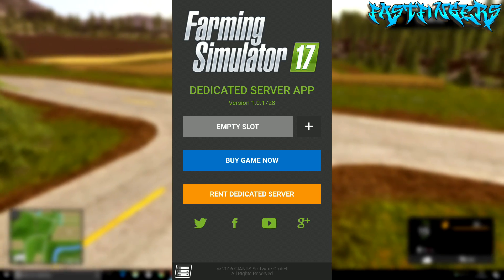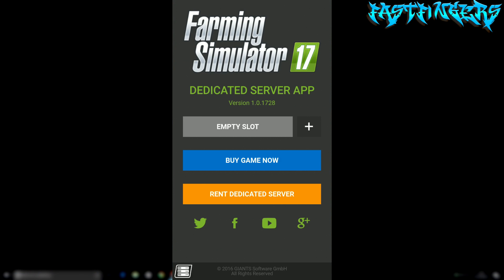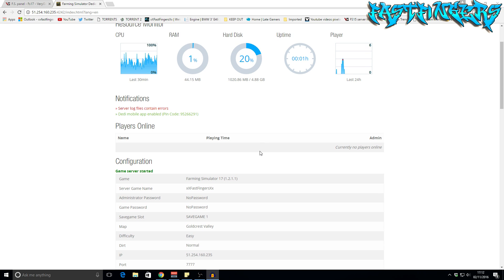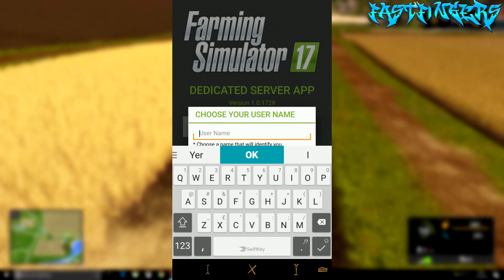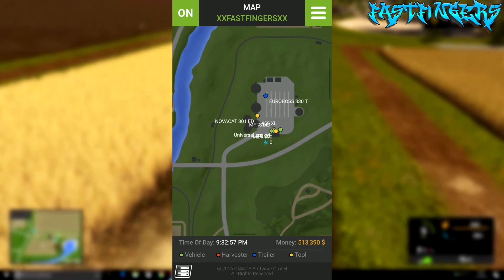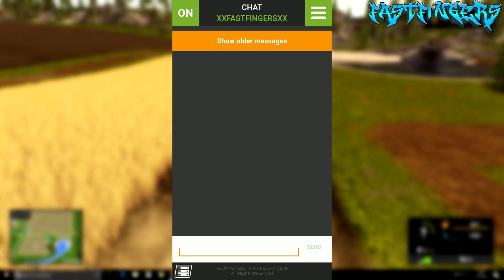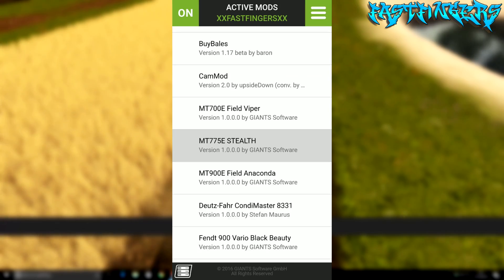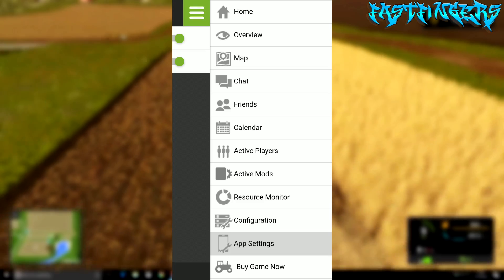Farming Simulator 17 - Dedi App 17 - Review and configure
Hey guys welcome back to this tutorial and review on the Farming Simulator Dedicated server app for Android and IOS. Thank again for all the support you guys have given me. The only way I can thank you is buy streaming a give away live stream this weekend.

Saturday 5th November 2016.  7pm GMT

xXFastFingersXx

COMPUTER

GPU - GTX980 TI Hybrid
CPU - I7 4690k
COOLER – Corsair H75
RAM – Corsair Vengeance x2
DRIVES – Samsung 840 250GB x2
MOBO – ASUS Maximus Ranger
CASE – Aerocool X-Predator X1

PERIFERRALS

MOUSE – Corsair M65 Gaming
HEADSET – Corsair Gaming Void
MIC – Audiotechnica AT2020USB